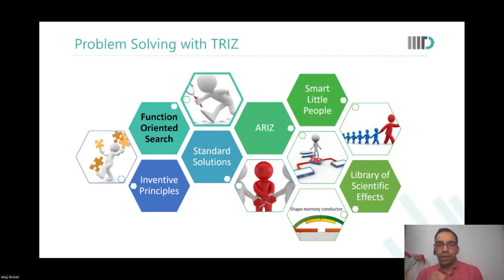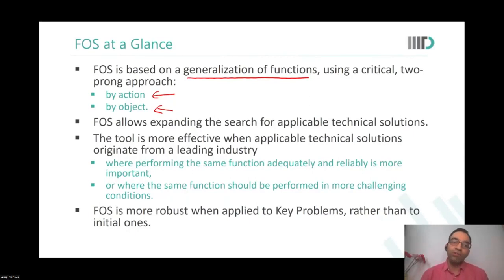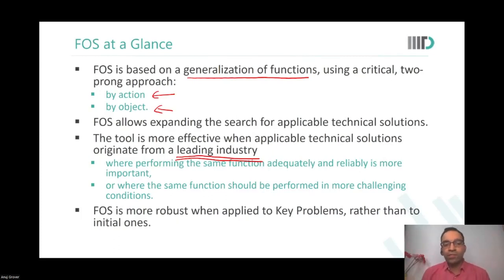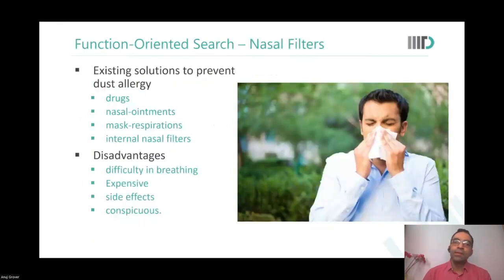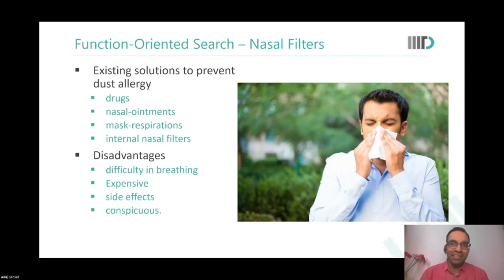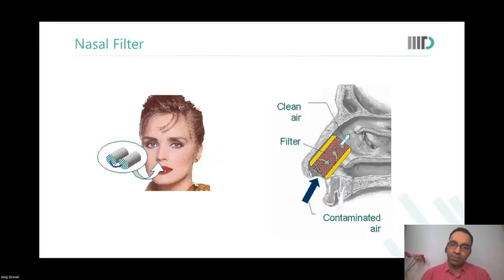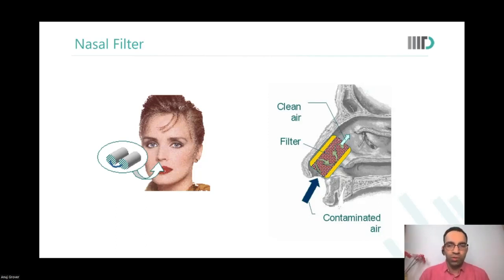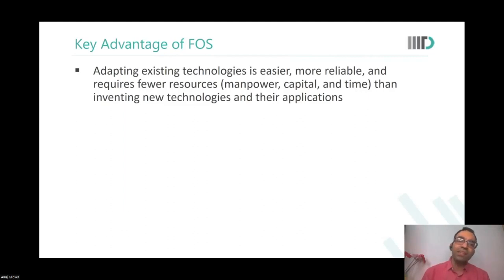12.4 Function oriented search FOS with Example, Key advantages and it's Algorithm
FOS is a problem-solving tool based on identifying existing technologies worldwide. FOS is more robust when applied on root cause rather than initial disadvantage. Algorithm for FOS is discussed. We see how FOS can be implemented on reducing the weight of a drone and employed on solving the issue of dust allergy.